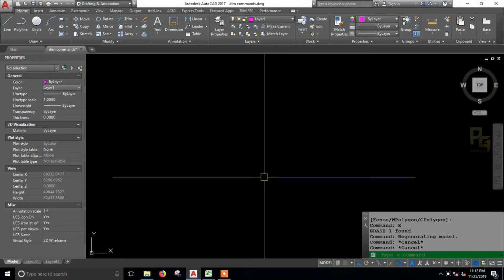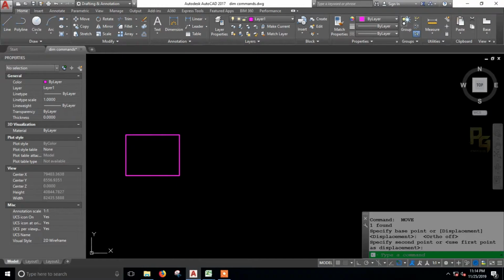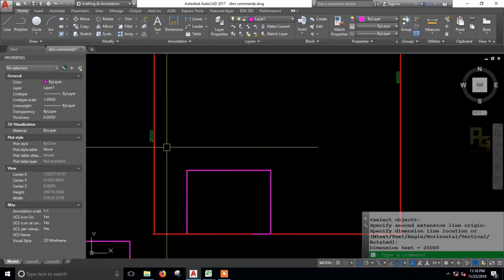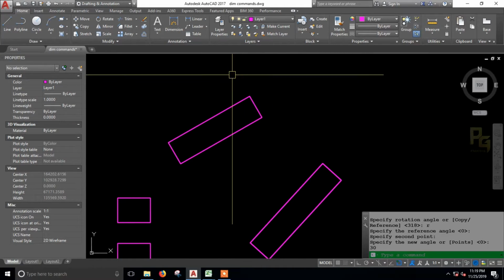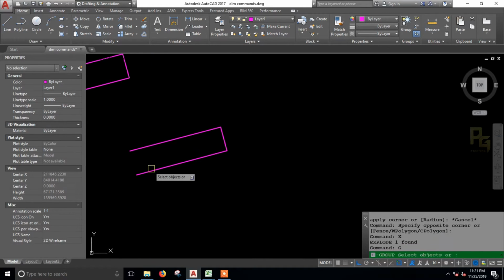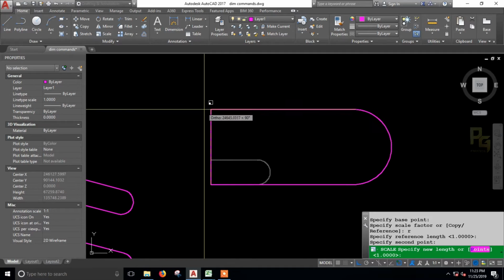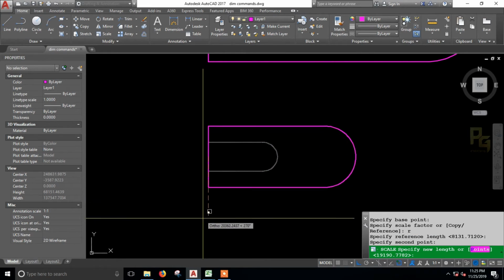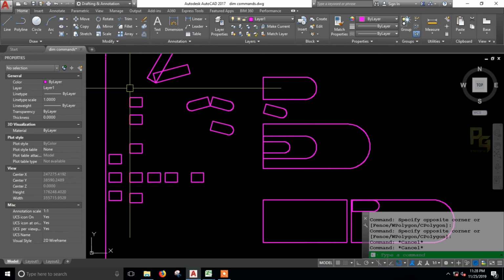AutoCAD Beginners Guide - 5 Commands - Part-2 | PG Tutorials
Hello Guys, Here is a Video in AutoCAD Guide for Beginners about the Command Quick Modify (autocad tutorial videos for beginners) (autocad tutorial for beginners in english). Hope this will help for the beginner learners. Hope You all Like this.

My intention when doing this video is not to steal nobody's work but share and compile the best ones.